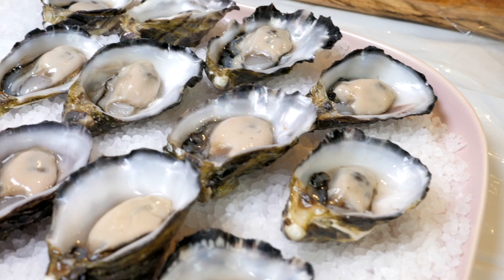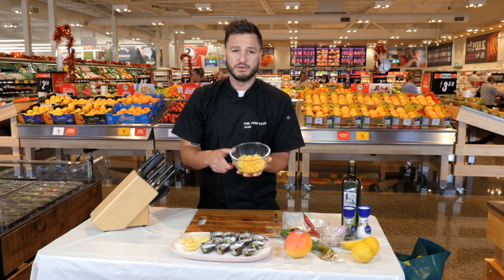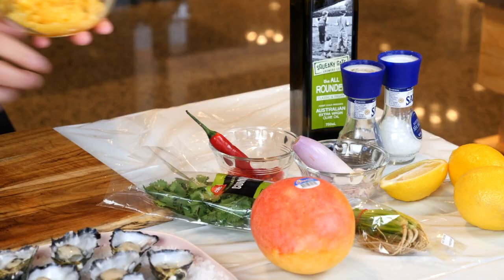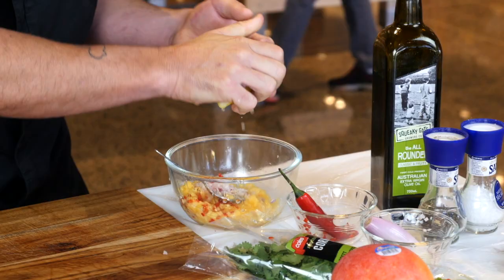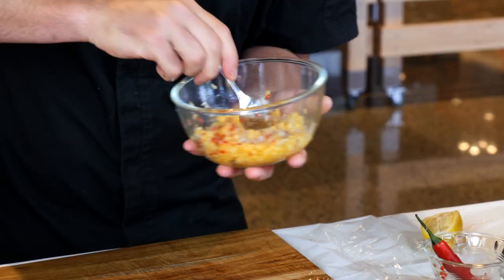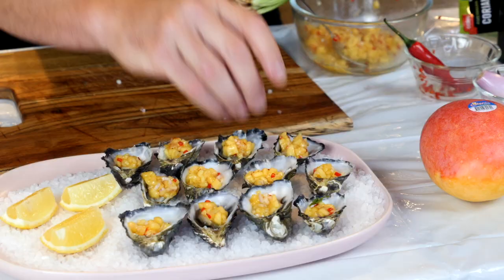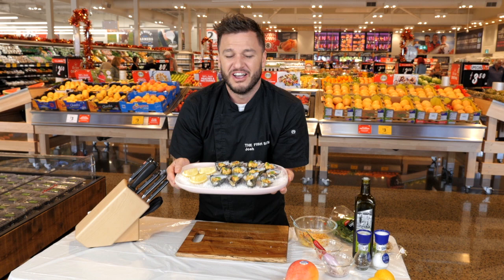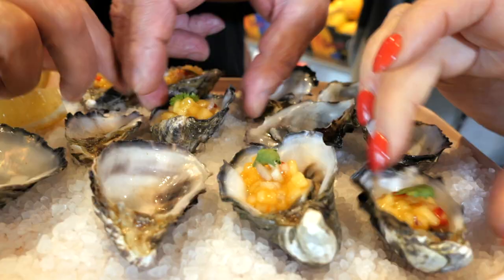Fresh TV S2EP2 - Josh Catalano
Welcome to open day at Coles Vasse! Being just a stone through away from the coast, Josh Catalano is on a mission to whip up some fresh oysters with a mango & chilli salsa to share around with some eager shoppers.